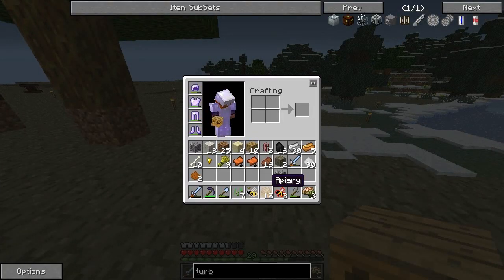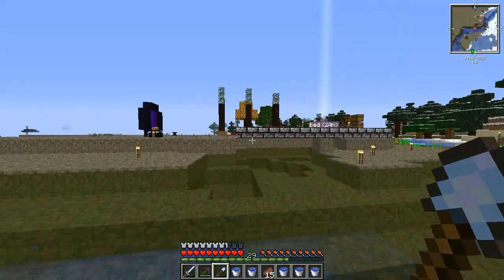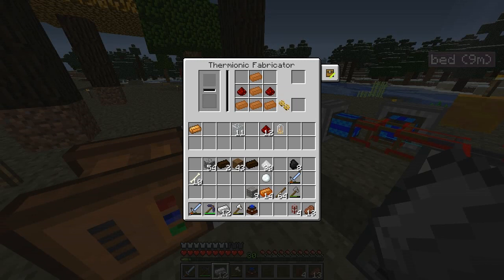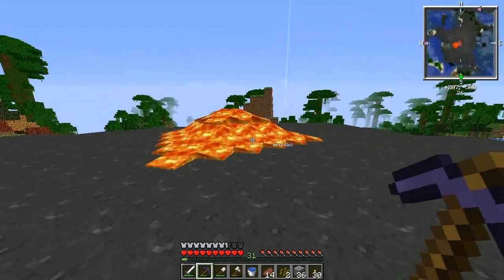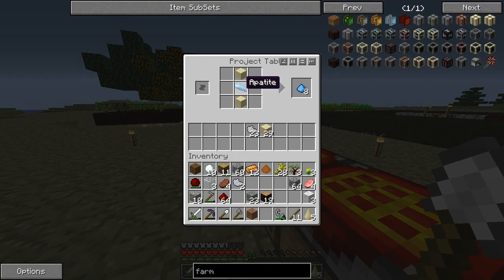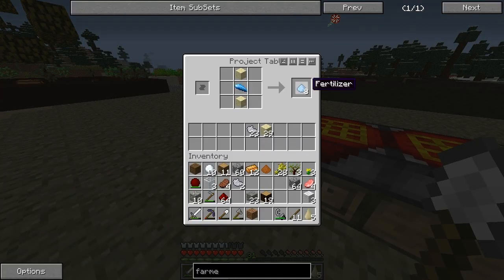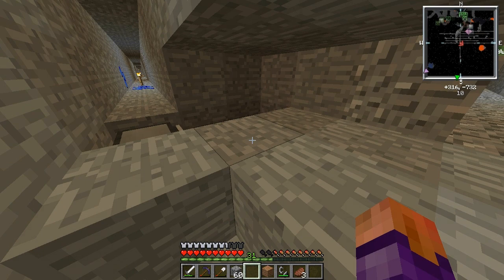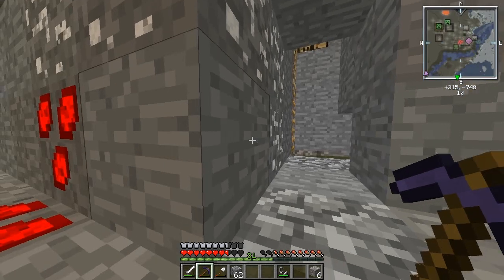Auto Farming and Story Time :: Feed The Beast Server #03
I am turning the wasteland into a fertile landscape with these machines.  Also a short story about people on the server and some happenings.